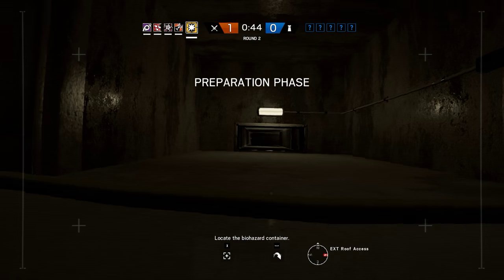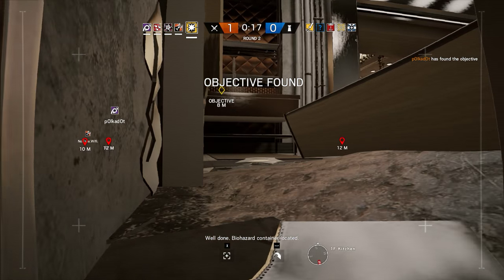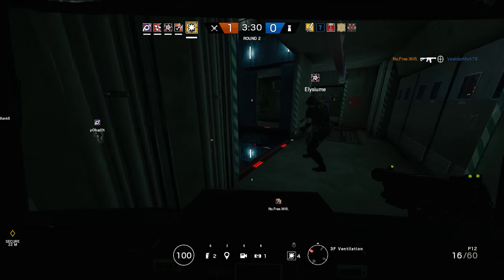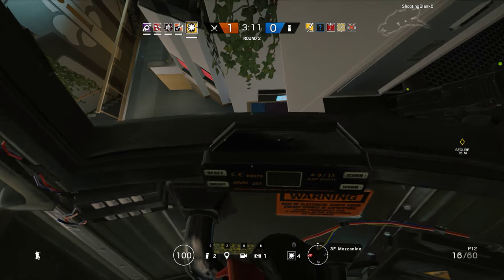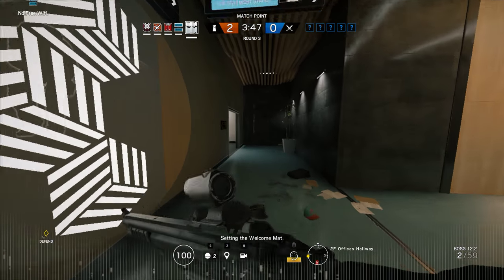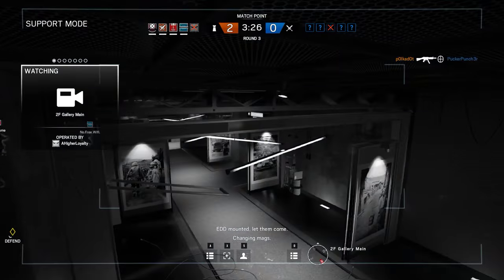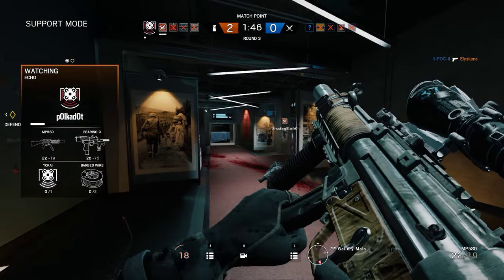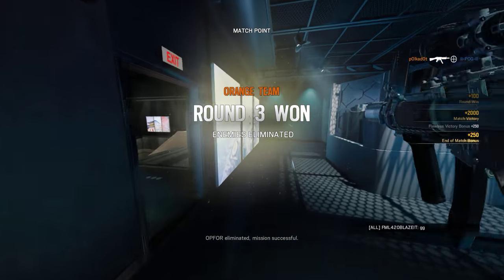Rainbow Six Siege + Part 2060 + Tower TDM Secure + Operation Chimera pcgaming crew